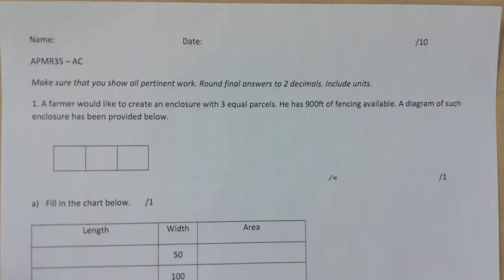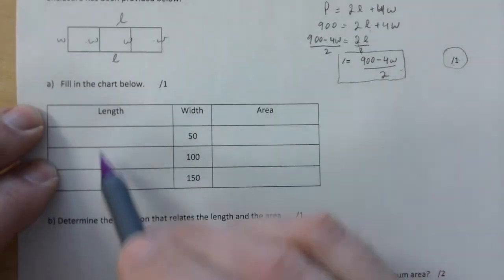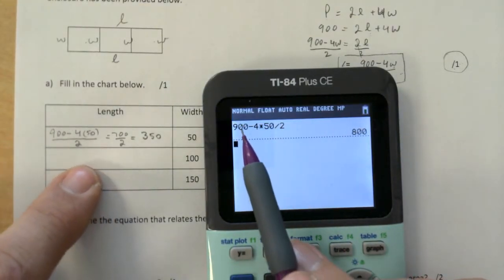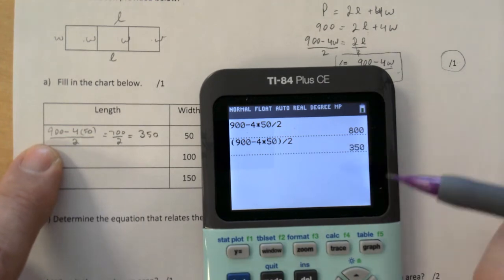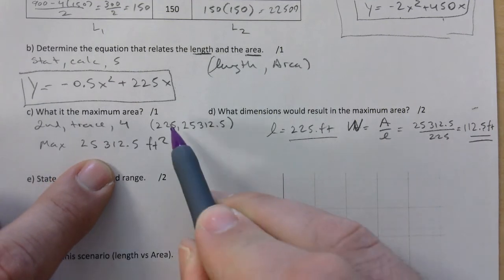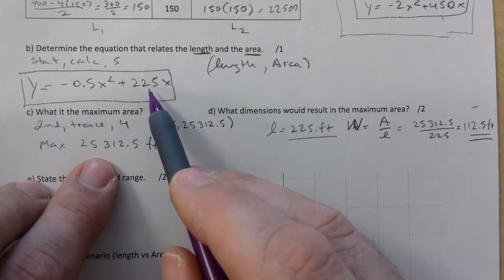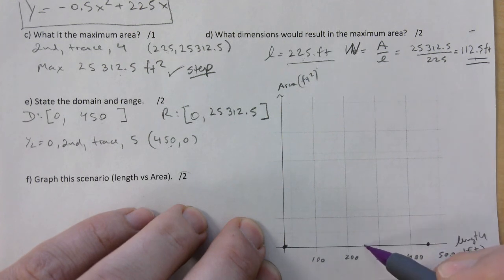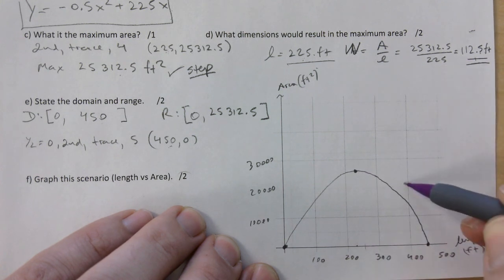APMR3S Ch 7 Quadratics AC: Type 2 correction